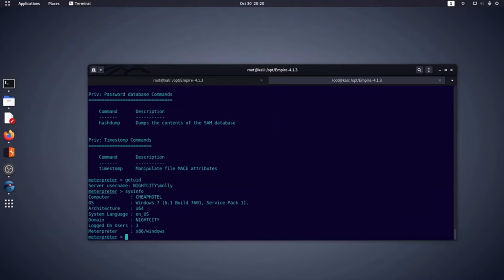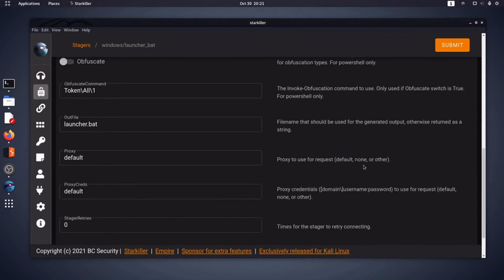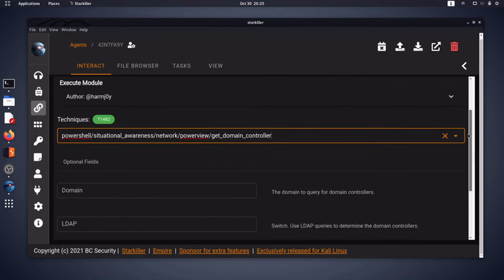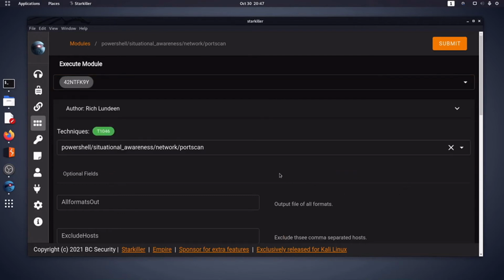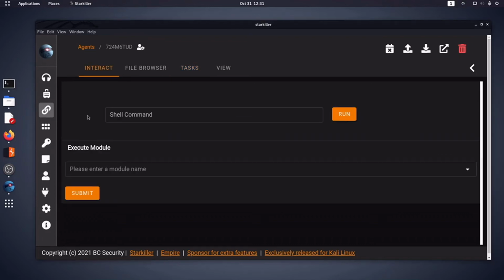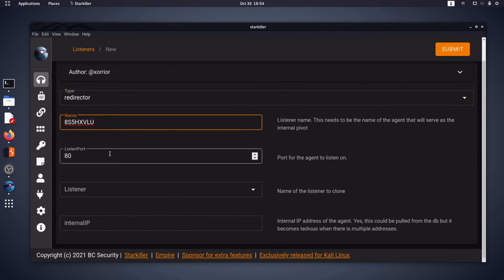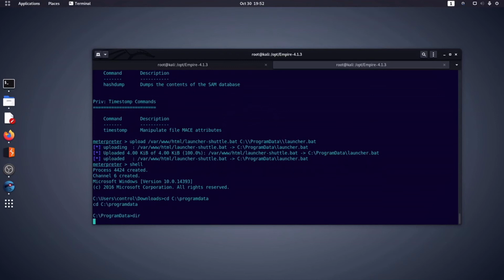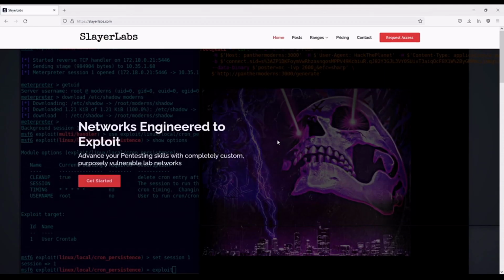Starkiller an Empire Frontend - Intro and Usage Demo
Demo includes setting up a Listener, Stager and establishing an Agent. Covers GUI basics, tasking modules and configuring a Redirector Listener.

Demo'ed in TheSprawl range at slayerlabs.com